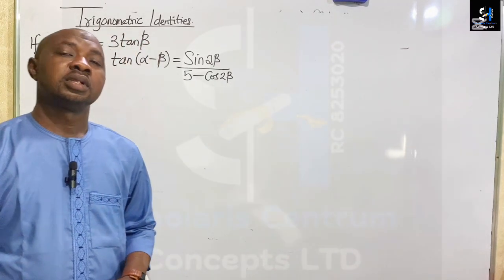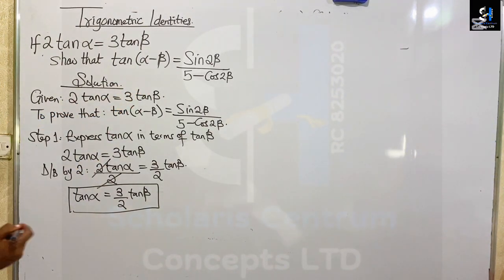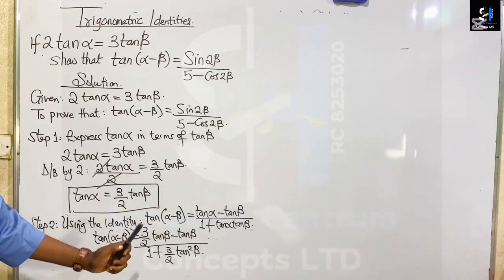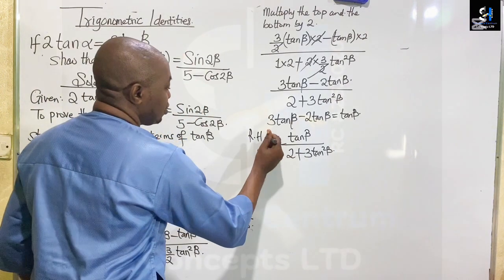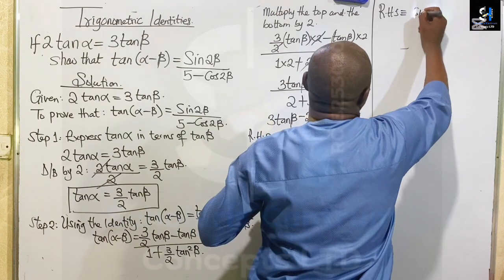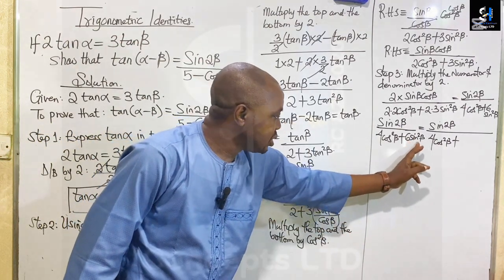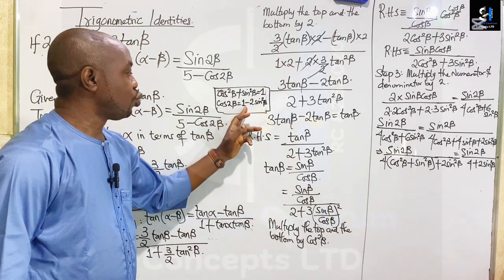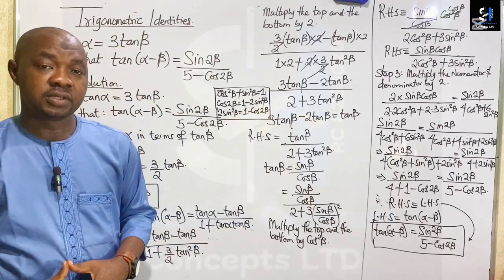TRIGONOMETRIC IDENTITIES: If tan α=3 tan β, show that tan (α - β) = sin 2β / (5 - cos 2 β).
Description: This is a question in which we are ask to prove the identity tan (α - β) = sin 2 β /(5 - cos 2 β).

Basic Concepts:
•Pythagorean identities
•Double angle formula for sine and cosine